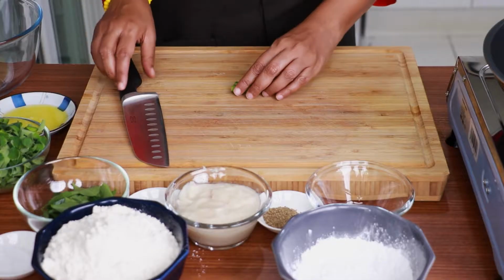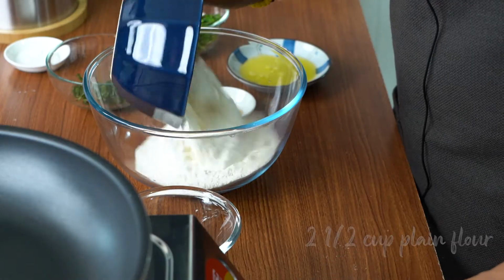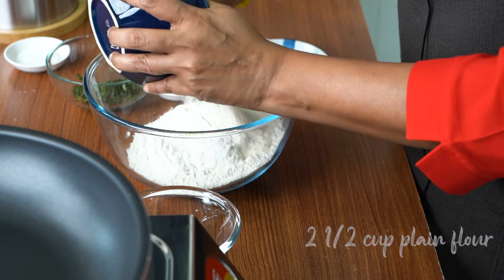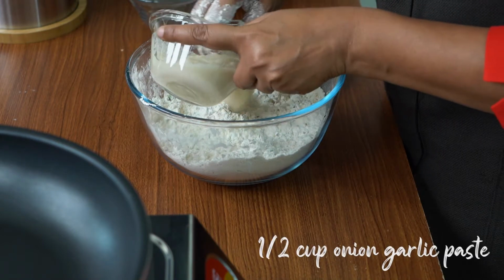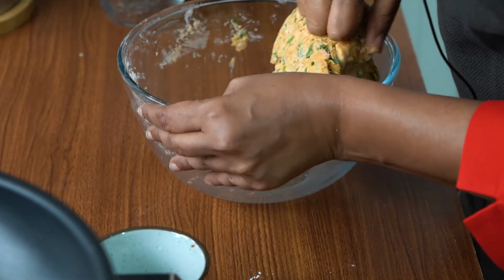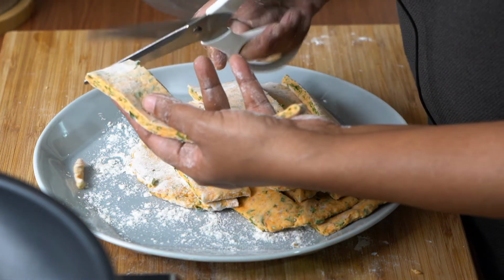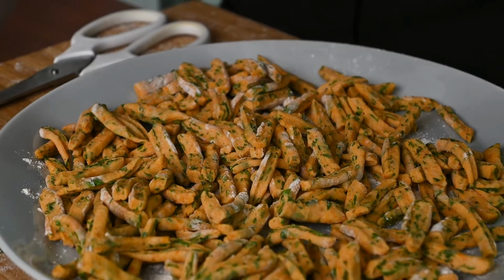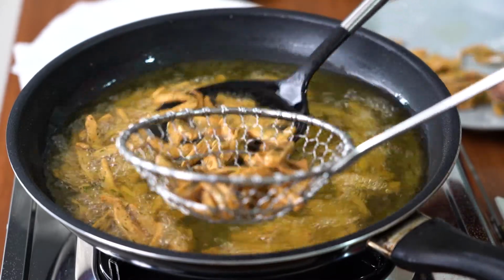Murungai & Curry leaves chips with Ajwain | Yummy Chips Recipe | Sevat Recipes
Murungai & Curry leaves chips with Ajwain

Ingredients:
- 3 pc green chili
- 1/2 cup curry leaves
- 1/2 cup murungai leaves
- 2  1/2 cup of plain flour (Tea cup)
- 1/2 cup of tapioca flour (Tea cup)
- Salt
- 1/2 tsp ajwain
- 1/2 tsp coriander powder
- 1 cup onion & garlic paste
- 1/2 tsp chili powder
- 2 tbsp ghee
- 1 cup water

Method:
- Chop 3 green chilis to small pieces
- Chop 1/2 cup of curry leaves into very fine pieces
- Chop 1/2 cup of murungai leaf to very small pieces
- To make the dough, add in 2 1/2 cups of plain flour into a bowl
- 1/2 cup tapioca flour
- And mix them
- Add in salt to taste
- 1/2 tsp ajwain
- 1/2 tsp coriander powder
- Add in the chopped curry leaves
- Add in the chopped murungai leaves
- Mix it well
- Add in 1/2 cup of onion & garlic paste
- 1/2 tsp red chili powder
- Add in the remaining onion & garlic paste
- Mix it well
- Then add in 2 tbsp ghee
- Mix it all together
- Add in 1 cup of water
- Knead it until it turns into dough
- Then take a hand full of the dough, roll it into a ball
- And flatten it using a roller until medium thickness
- Once flattened, cut it into flour slices
- Then, using a pair of scissors cut them into thin equal sized slices
- And keep them on a plate with plain flour so that they don't stick to each other
- Repeat this with the remaining dough
- Add in sufficient oil into a deep frying pan
- And add in the sliced dough/chips
- Fry the chips until there are less bubbles

Video Production:
Ashton Joel Misquith
Mohammad Nowshad